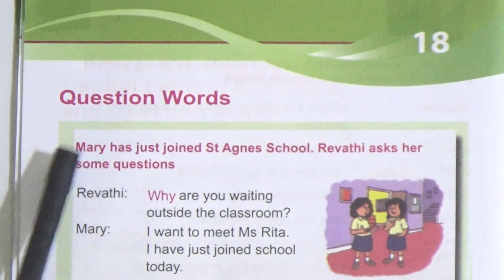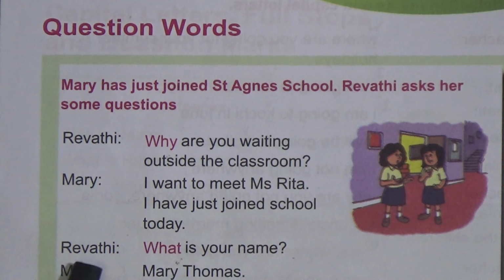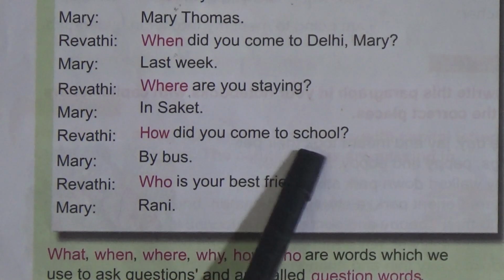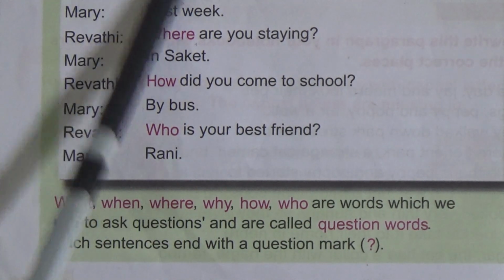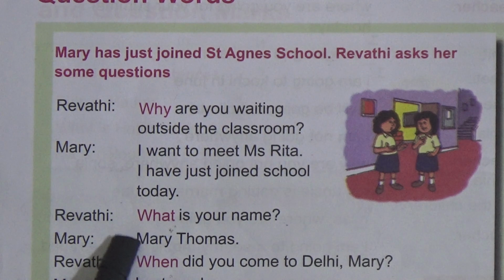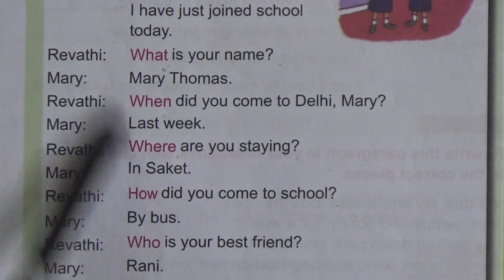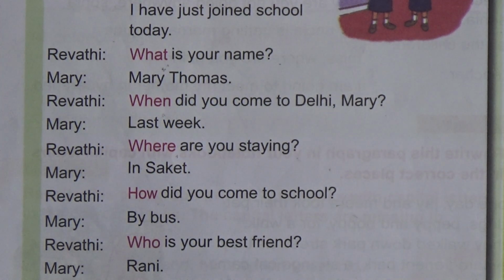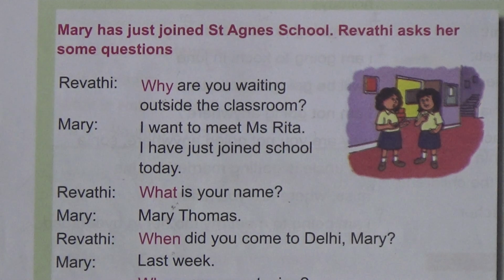Class: Two, Subject: English Language (Lecture- 11), Topic: E.G, L- 18, Ex-1 Dis.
Annual Term
Class: Two
Subject: English Language (Lecture- 11)
Topic: E.G, L- 18, Ex-1 Dis.
Teacher: Faruk Hossain